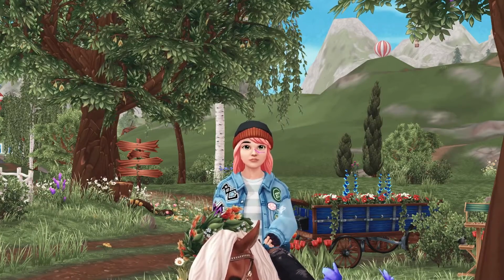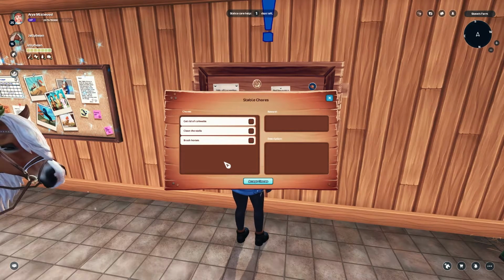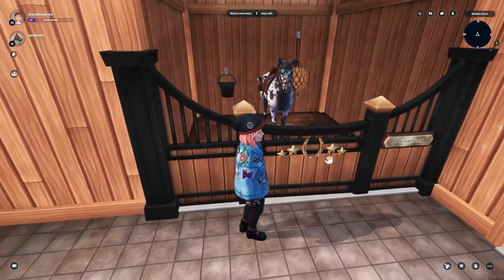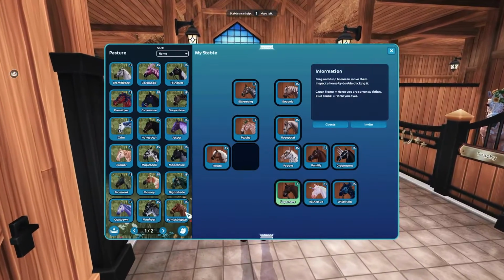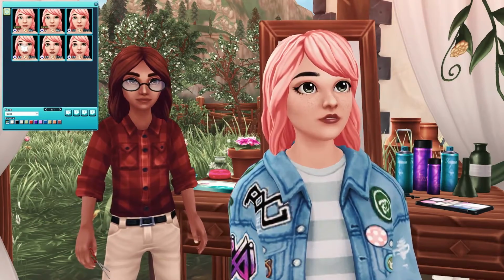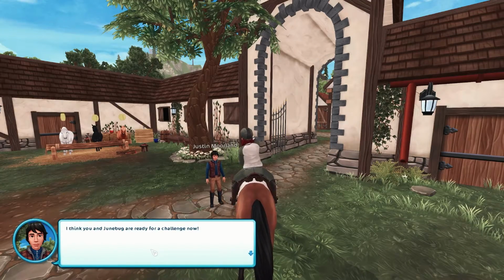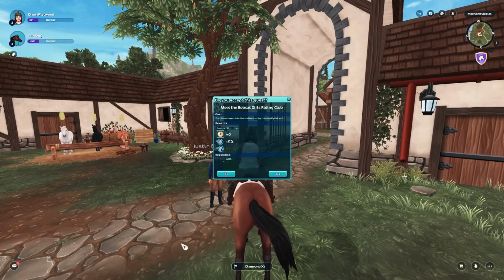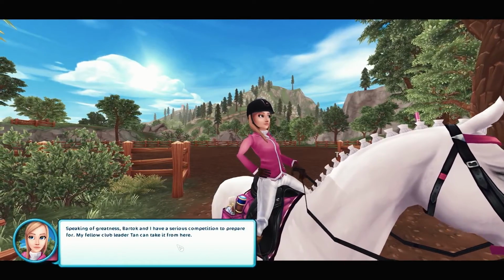The Start of Home Stable IMPROVEMENTS! (SSO Update Ride Along)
⭐🐴 Hi Friends! It's back to business as usual now that the Equestrian Festival is over, but there's still new things to talk about! This week we got 3 new coats, plus 3 festival exclusive coats have become year round permanent! We also saw improvements to our home stable with new horse sounds and stable chores! I think this is just the beginning when it comes to home stable improvements...

🐴 Arya Mistwood
🌐 Poppy Moon

0:00 Intro
0:34 NEW Spring Coats
0:53 NEW Home Stable Chores
4:33 New Horse Sounds
5:50 NEW Moorland Hair Salon
8:55 Updated Onboarding Quest?
10:05 Update to the Meet the Bobcats Quest
12:53 Update to Daily Bobcat Races?
13:17 Barbara's Makeover
14:15 Permanent Open House Horses

⭐🐴Want to play Star Stable? 🐴⭐
(using this link helps me out!)